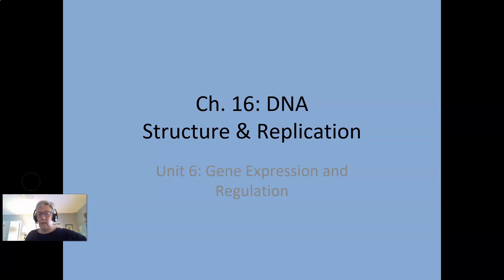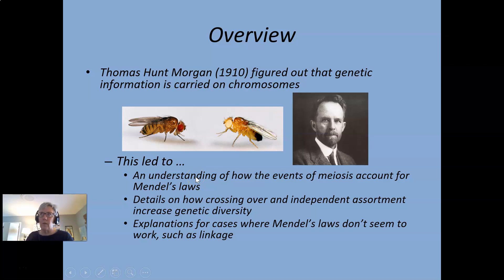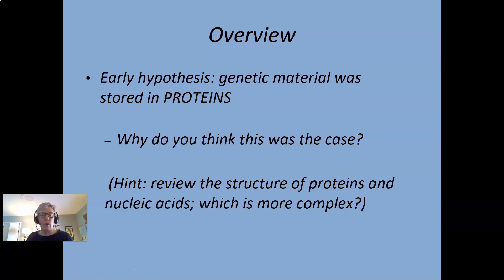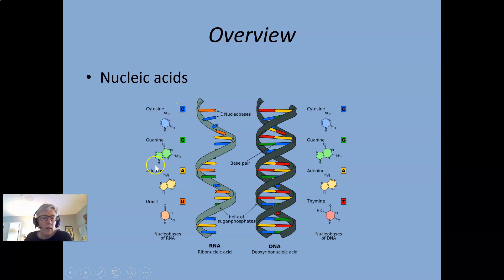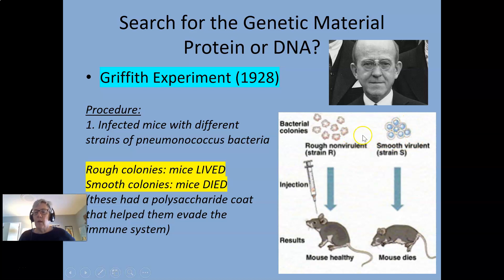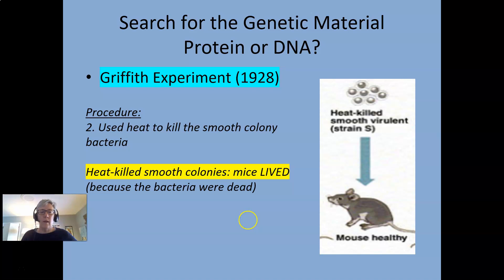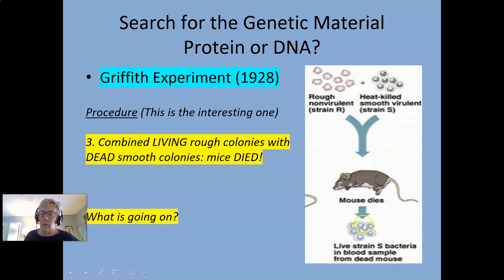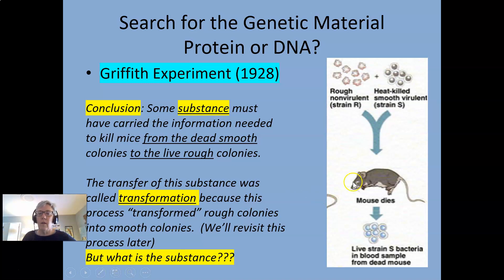Unit 6 Genetic Material DNA or Protein